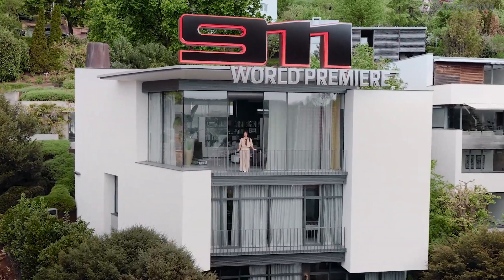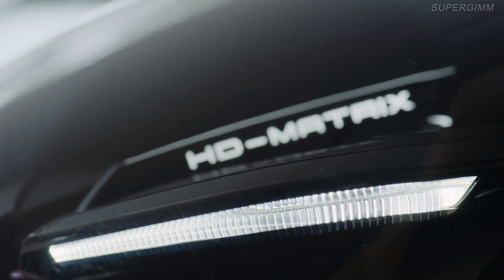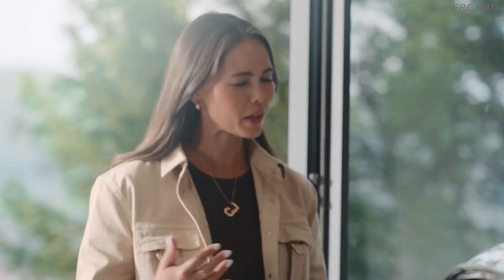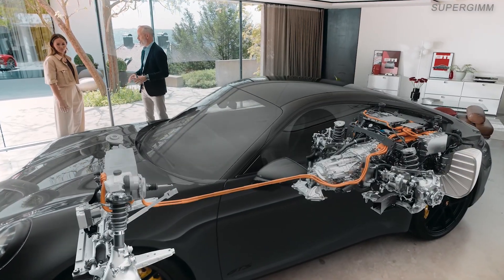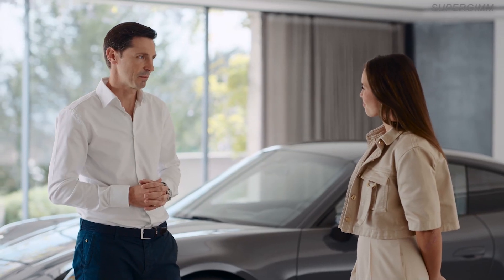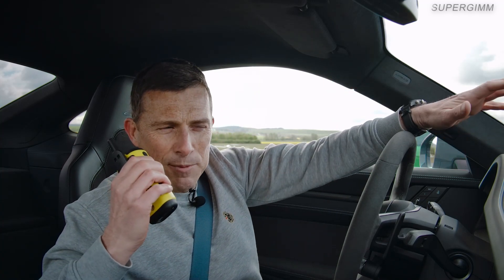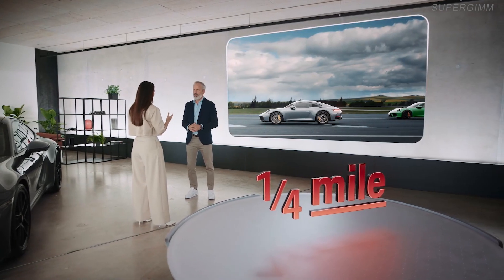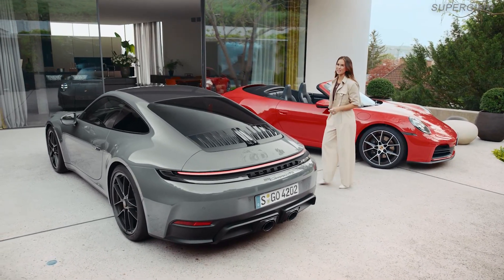NEW Porsche 911 - Presentation in detail (Highlights)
Porsche has comprehensively upgraded the iconic 911 sports car.Here are the highlights of the New Porsche 911:

- Innovative performance hybrid system in the 911 Carrera GTS
    Performance-focused T-Hybrid with a 400 V traction battery, newly developed 3.6-litre six-cylinder boxer engine and electrically assisted exhaust turbocharger in the new 911 Carrera GTS 911 Carrera GTS: Fuel consumption* combined (WLTP) 11.0 – 10.5 l/100 km, CO₂ emissions* combined (WLTP) 251 – 239 g/km, CO₂ class G , CO₂ class weighted combined G
- Further development of the six-cylinder boxer engine in the 911 Carrera
    Optimised 3.0-litre six-cylinder twin-turbo boxer engine with reduced emissions and a power output of 290 kW (394 PS) in the new 911 Carrera 911 Carrera: Fuel consumption* combined (WLTP) 10.7 – 10.1 l/100 km, CO₂ emissions* combined (WLTP) 244 – 230 g/km, CO₂ class G , CO₂ class weighted combined G
- Streamlined exterior with innovative lighting technology
    Porsche has integrated all lighting functions into the headlights. Matrix LED lights as standard, HD-Matrix LED lights as an option
- Active aerodynamics in the 911 Carrera GTS
    Variable cooling air flaps, continuously adjustable front diffusers and an active rear spoiler reduce the aerodynamic drag of the 911 Carrera GTS.
- The 911 Carrera GTS shines on the Nordschleife
    Jörg Bergmeister recorded a lap time of 7:16.934 minutes in the new 911 Carrera GTS, beating the predecessor model’s time by 8.7 seconds.
    911 Carrera GTS with upgraded chassis systems
    Rear-axle steering as standard and optional electro-hydraulic roll stabilisation, operated by the high-voltage system, with improved-performance lift system
-  Fully digital cockpit and enhanced connectivity
    For the first time featuring a fully digital instrument cluster, plus an engine start button and standard-fit mode switch for even faster and more intuitive operation.

Source: Porsche